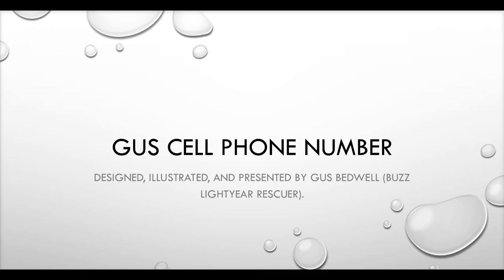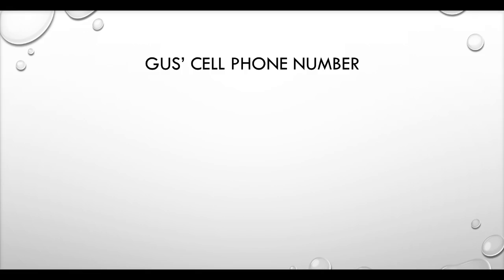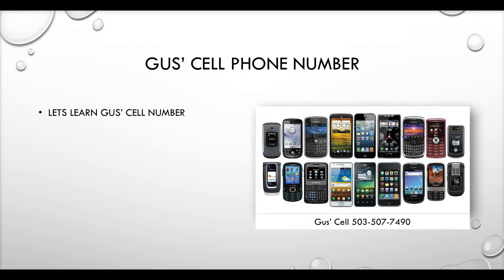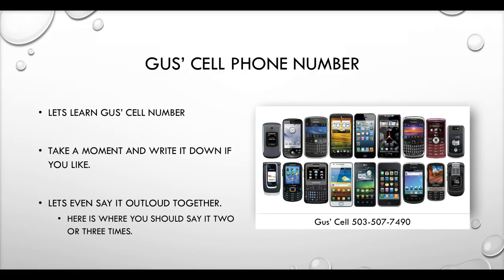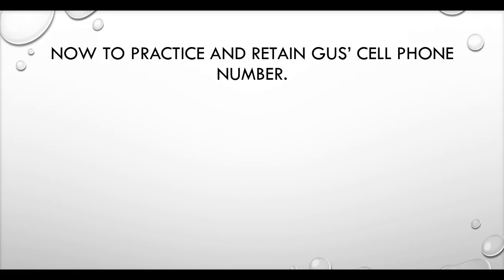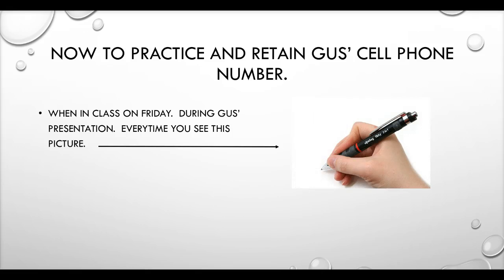Learning Gus Cell Phone Number